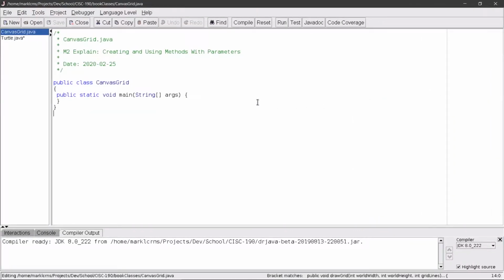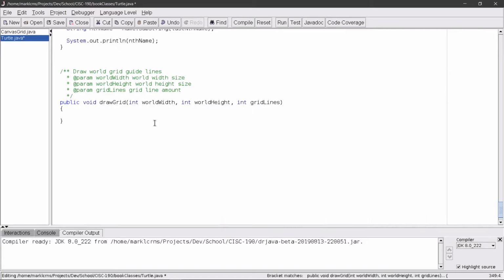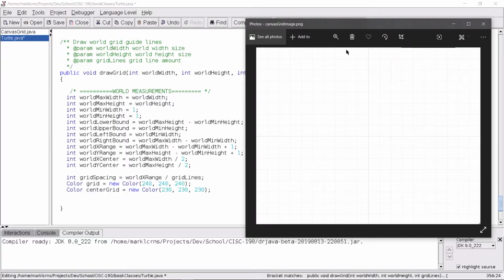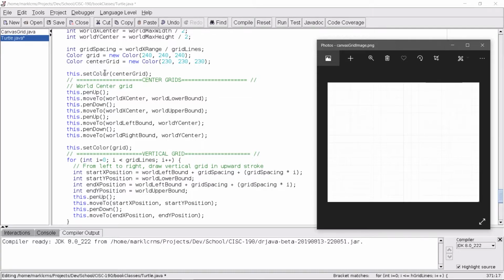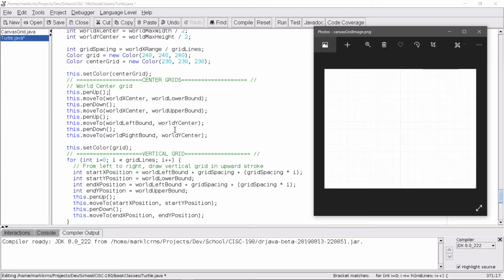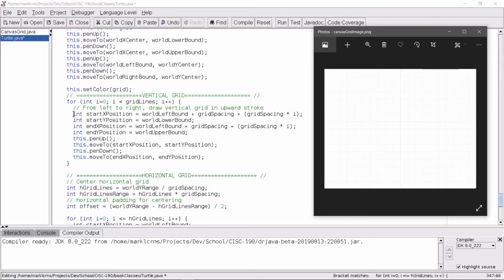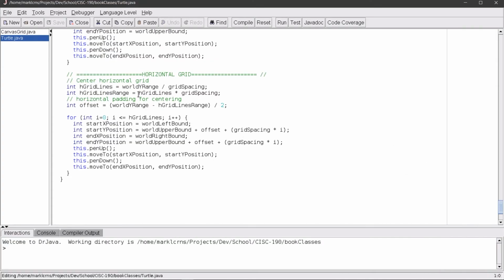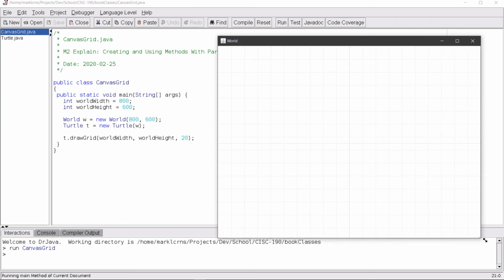CISC 190 M-2 Explain: Creating Canvas Grid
I apologize for the bad audio. Please turn on the caption.